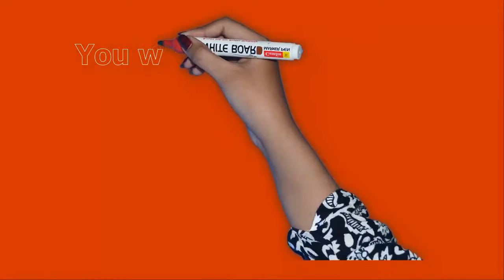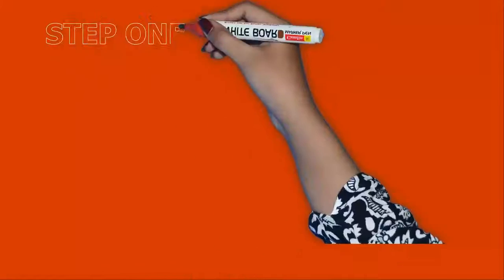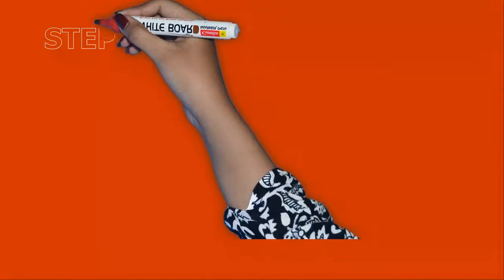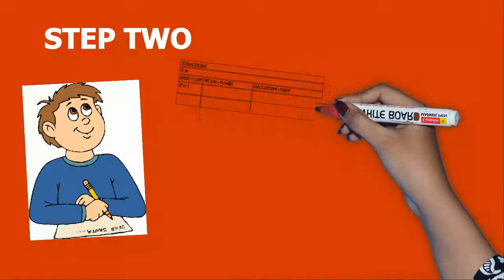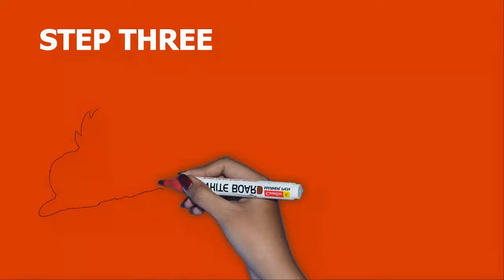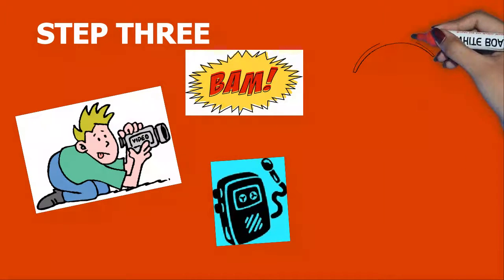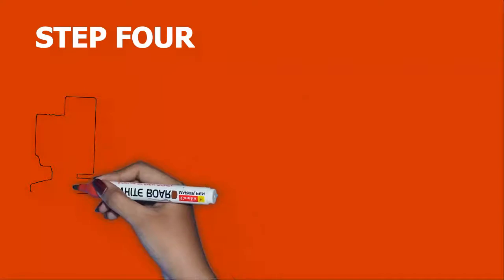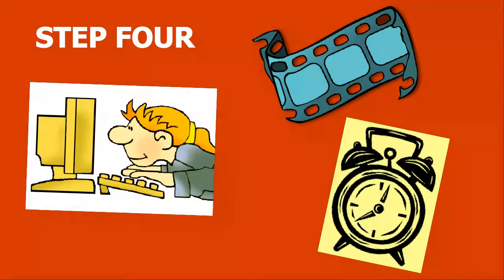How to make a 'HOW TO VIDEO'?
How to videos are a fantastic way of explaining to the world about how things can be put together, demonstrate, teach and even impart soft skills.
This whiteboard animation explains in simple steps how to create a HOW TO VIDEO.